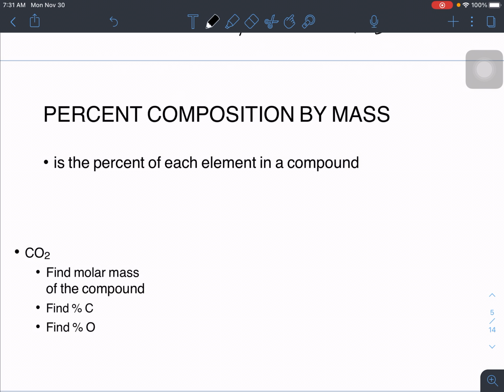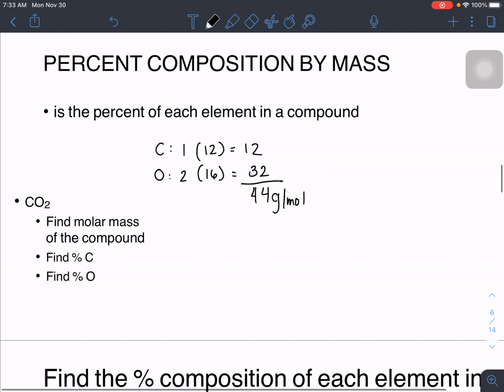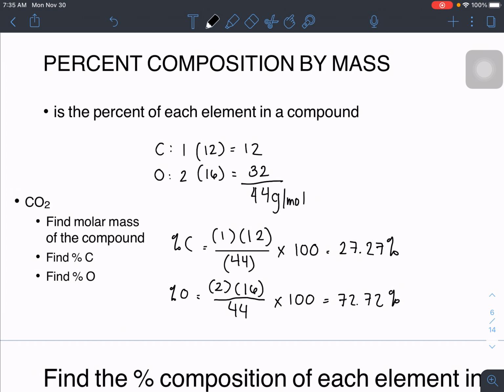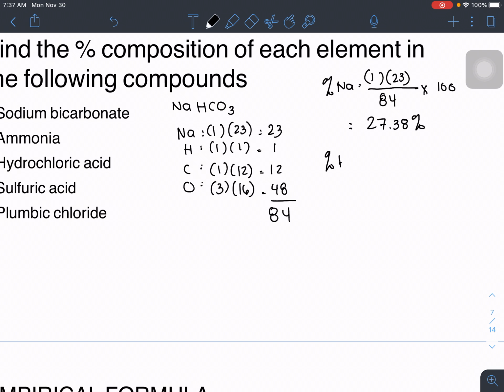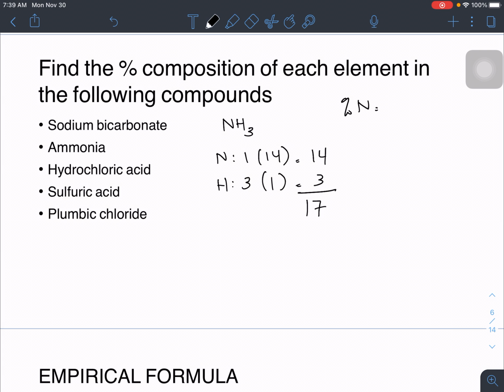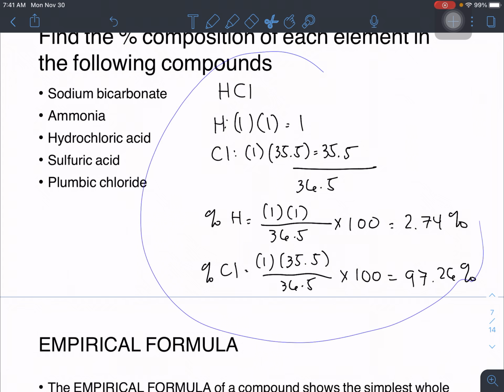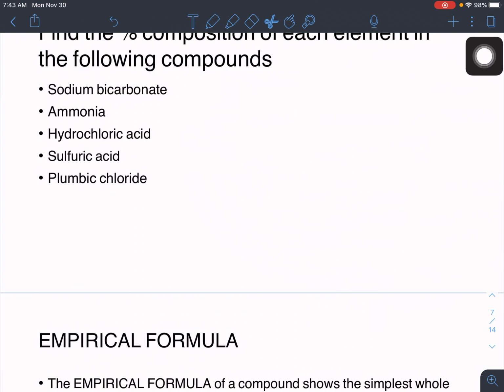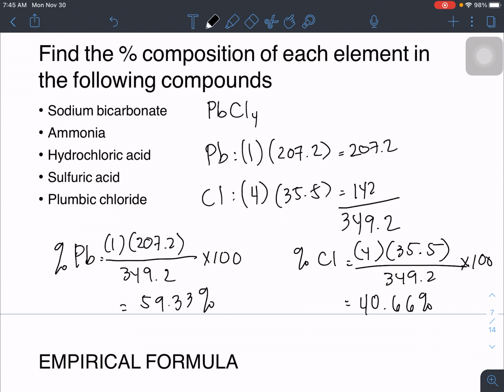Lesson 6: Percentage Composition